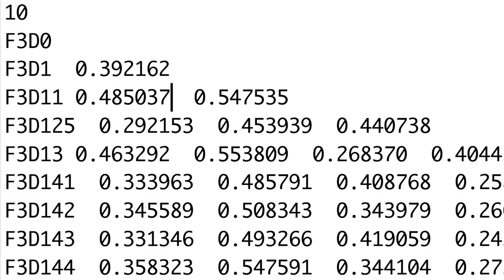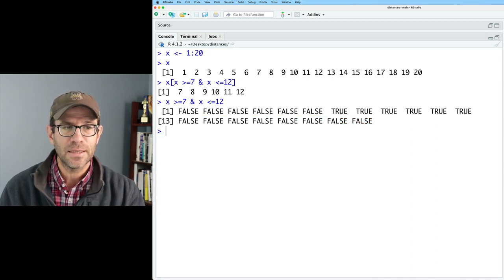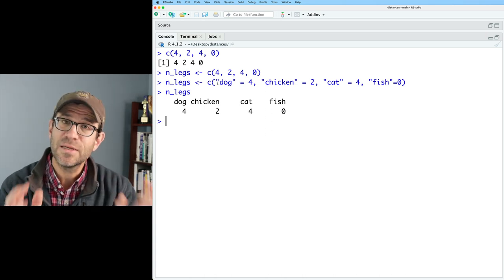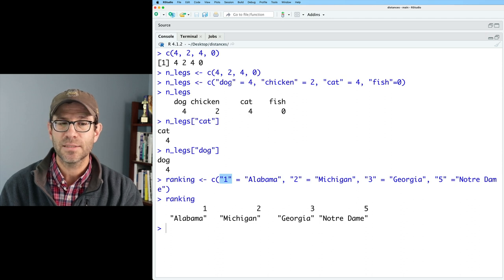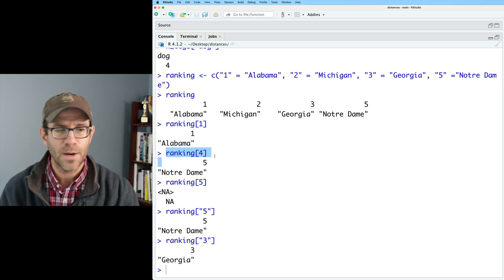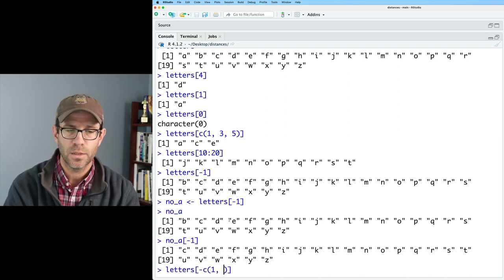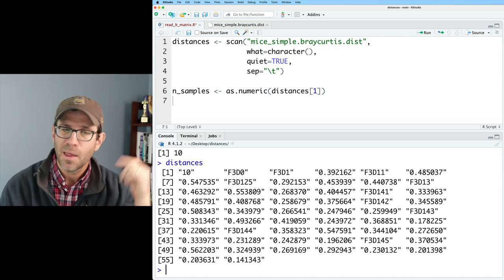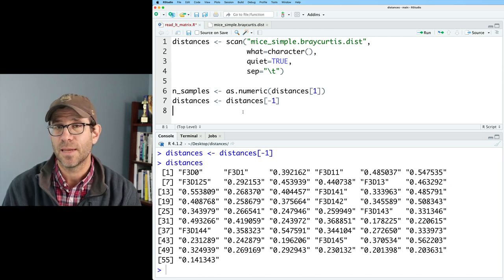Using base R to access and remove values from a vector (CC171)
Once you know how to create a vector in base R, you'll want to know how to access values in a vector and possibly how to remove values from a vector. Perhaps it's not a surprise to learn that you can use vectors to work with vectors. This is part of a series of videos demonstrating how to functions from base R to make these data compatible with tools from the tidyverse

0:00 Accessing values from vectors
1:40 Using logical statements to access values
3:31 Creating and accessing values from named vectors
8:05 Getting and removing values based on position in vector
10:17 Applying these approaches to distances